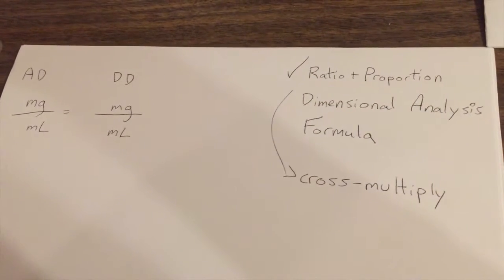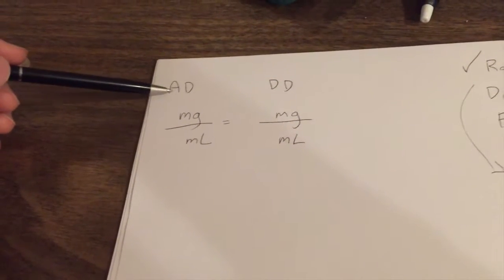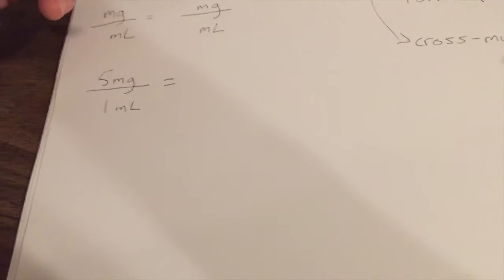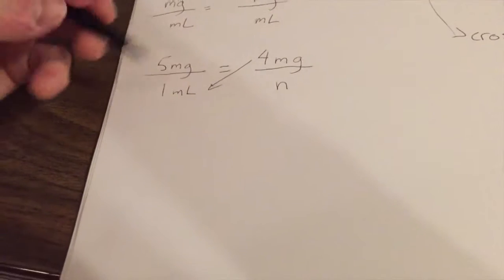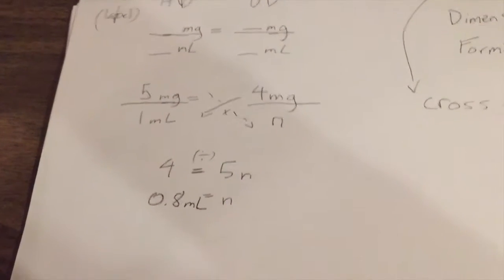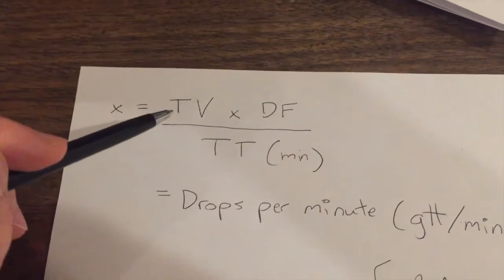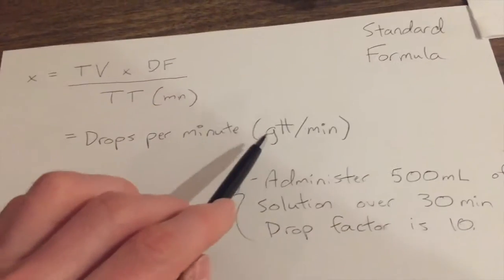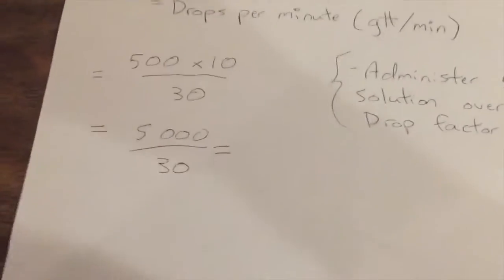Med Math for Nurses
Med math for nurses: parenteral med math, and calculating mg into mL.